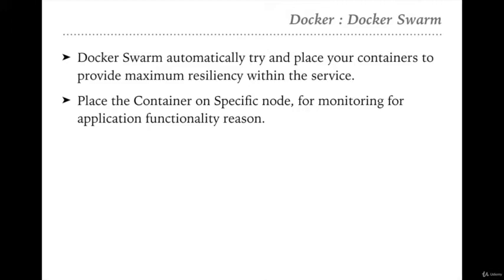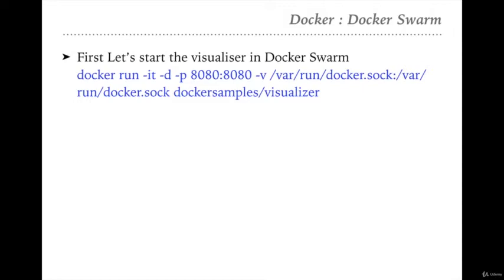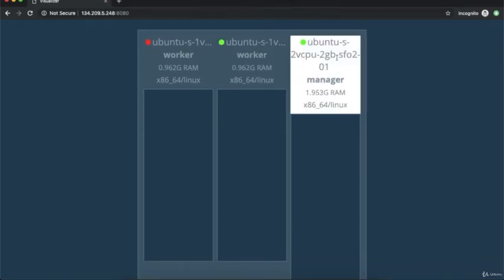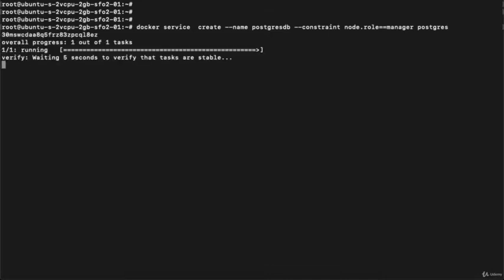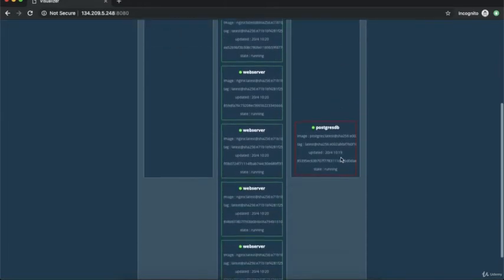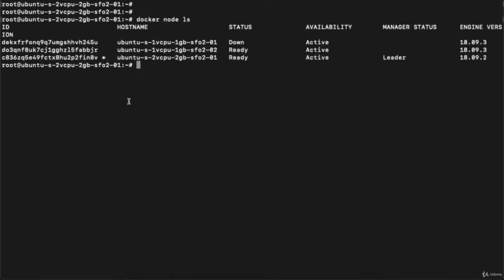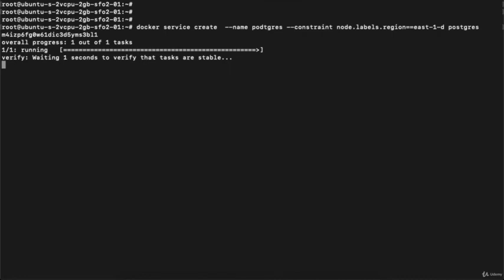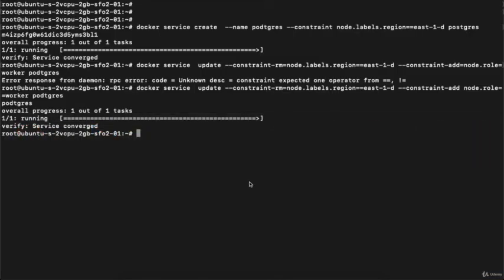Docker & Kubernetes -Training part - 58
Please join the facebook page for future up coming videos and devops job updates